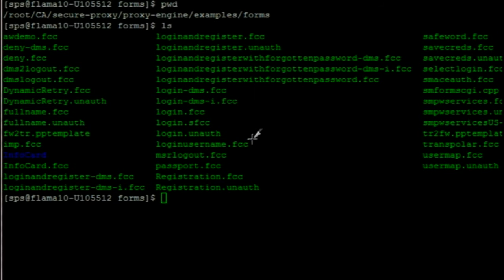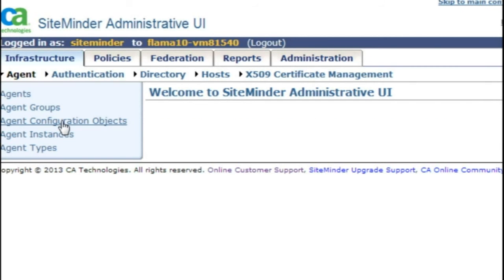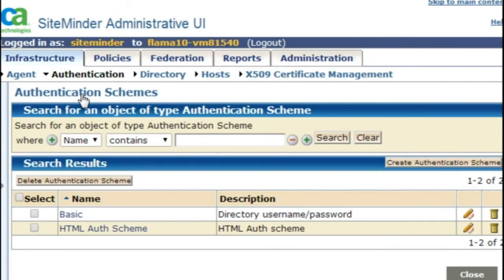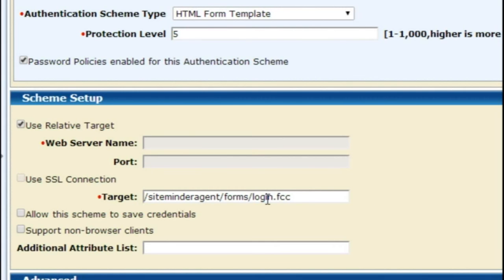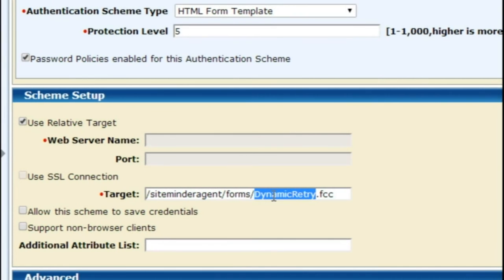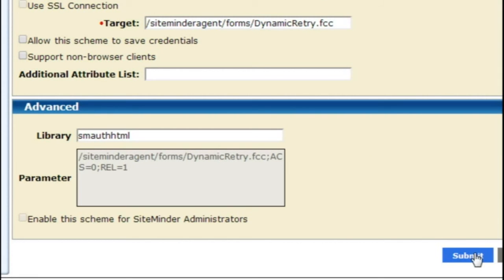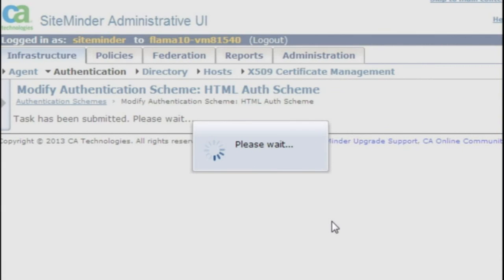How to provide authentication feedback during the CA Single Sign-On (CA SiteMinder®) login process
How to enable CA Single Sign-On to enable authentication feedback during the login process via "out-of-the-box" functionality, without custom code and instead, simple configuration changes.